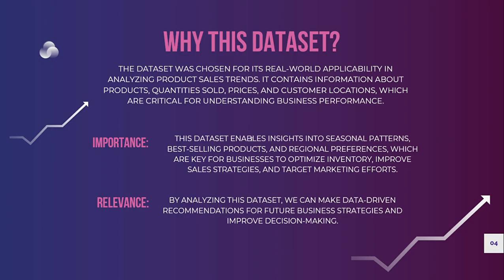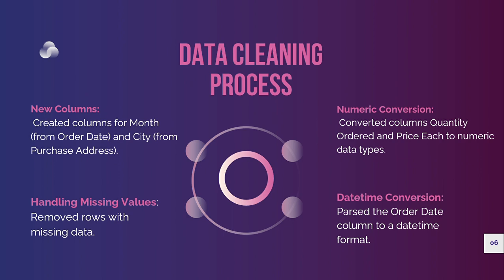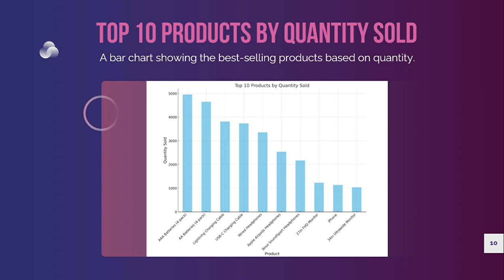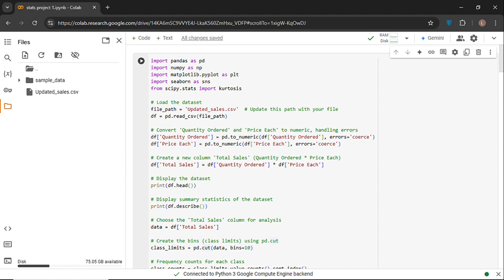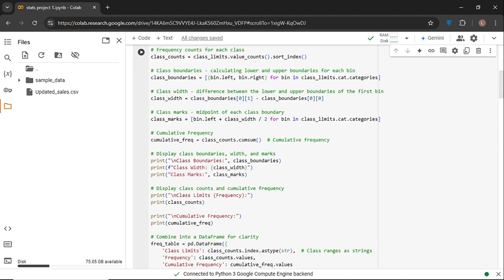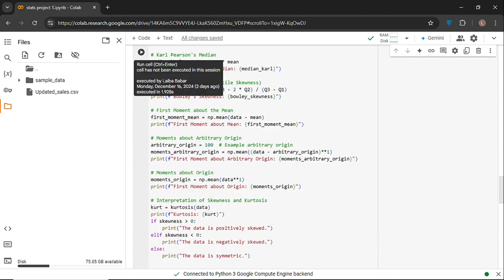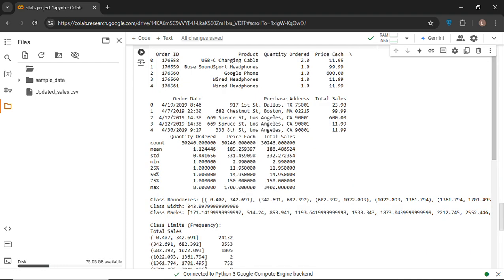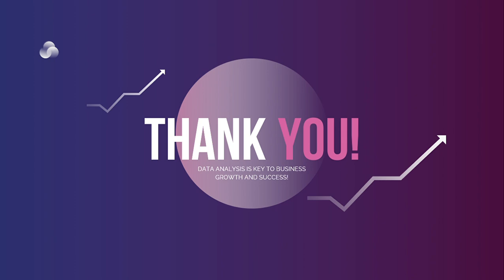Statistical Analysis Data of Sales Data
Join me in exploring the comprehensive analysis of sales data using Python in my statistics project. This video demonstrates the step-by-step process of cleaning, manipulating, and visualizing a dataset of over 30,000 records. Key highlights include:
Monthly sales trends
Top 10 best-selling products
Revenue distribution across cities
Using powerful Python libraries like Pandas, NumPy, Matplotlib, and Seaborn, I derived actionable insights to optimize business strategies and understand consumer behavior.